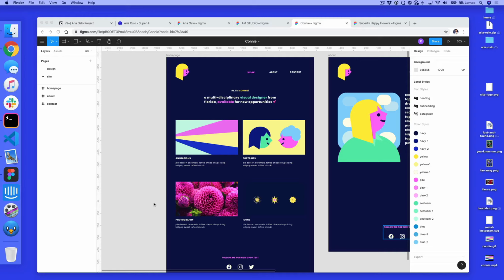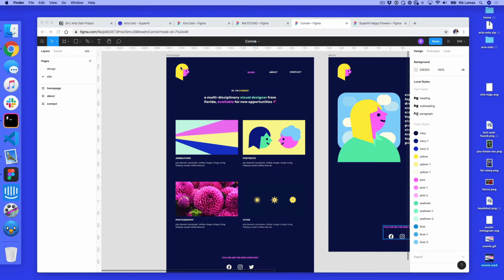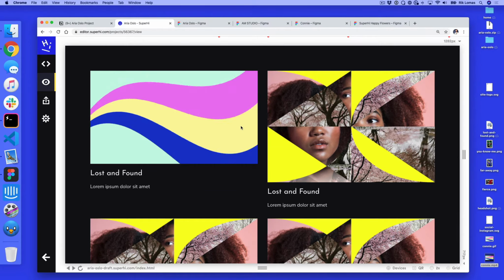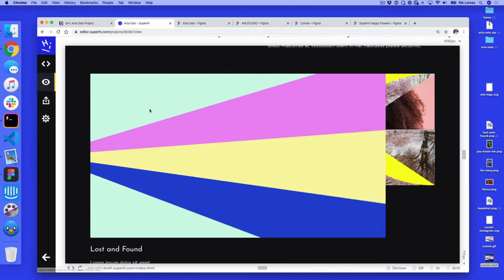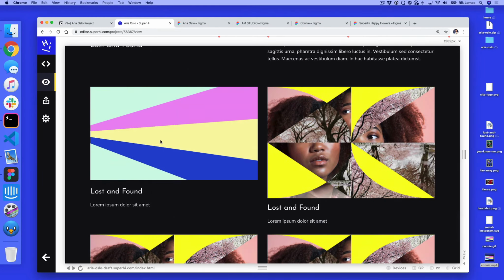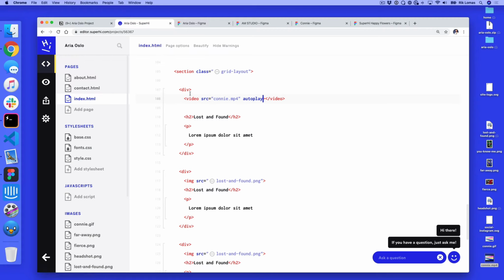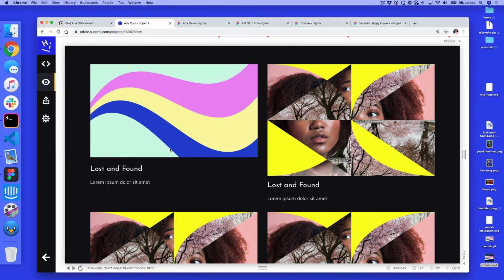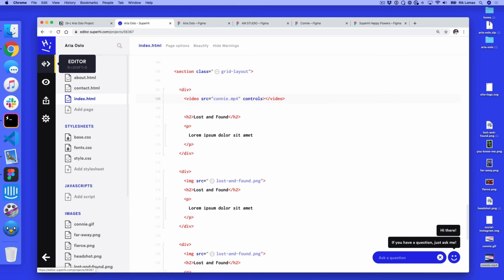PDC Lesson 4, Part 17 – Variation 6: Gifs and videos